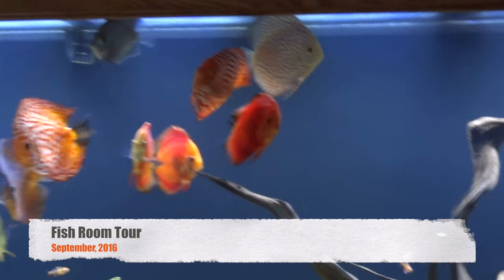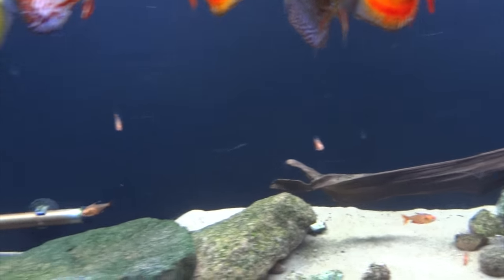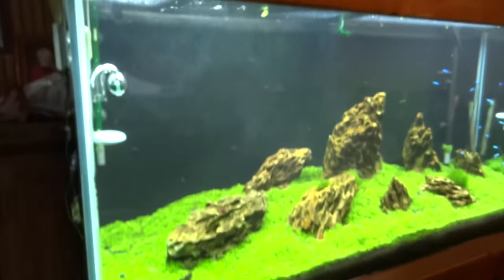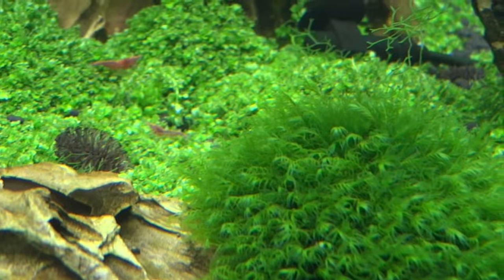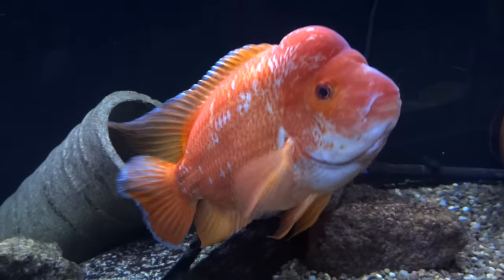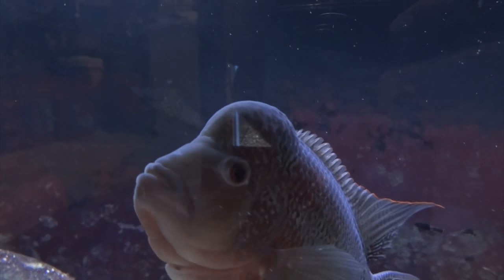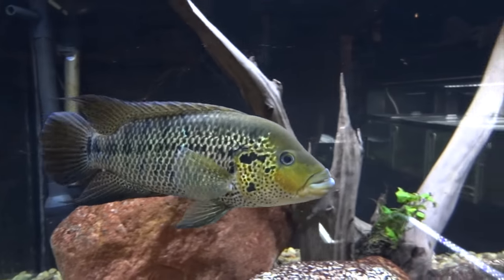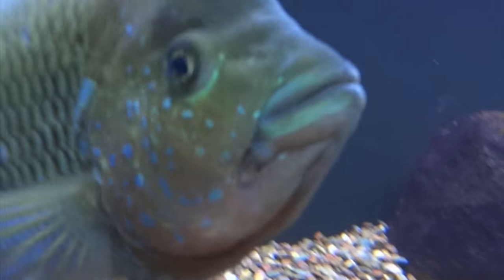Fish Room Tour - September, 2016